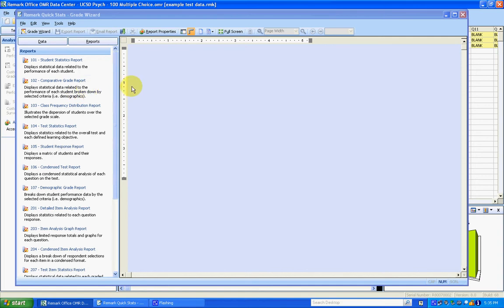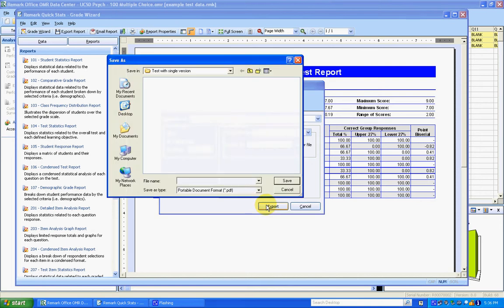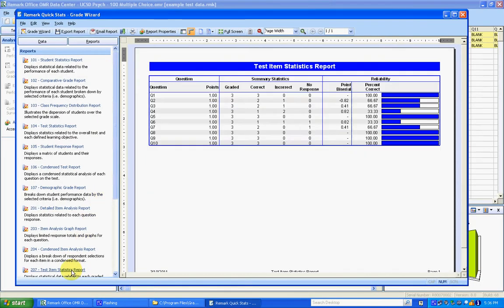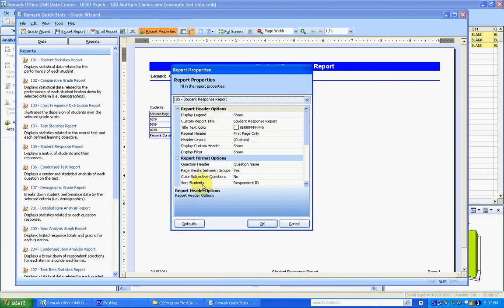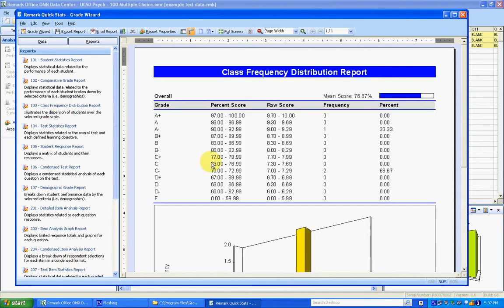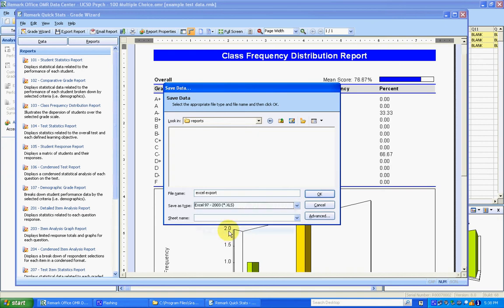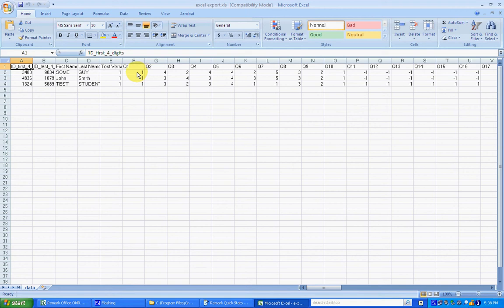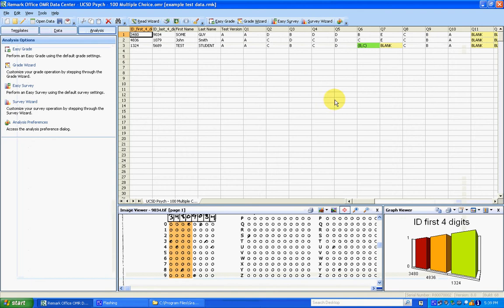Reports for single version in Remark